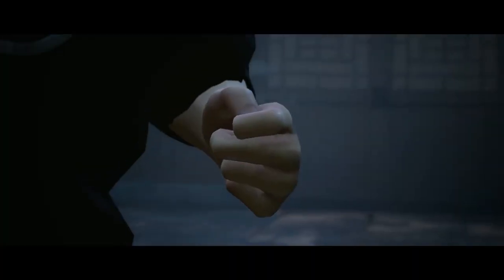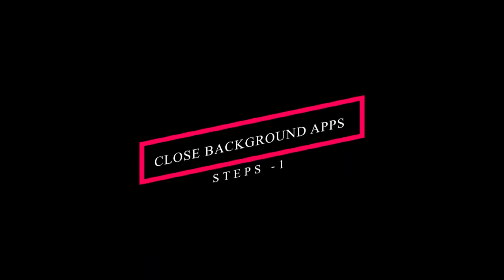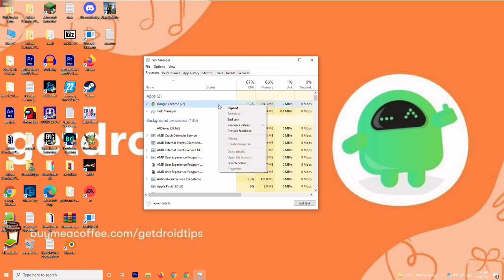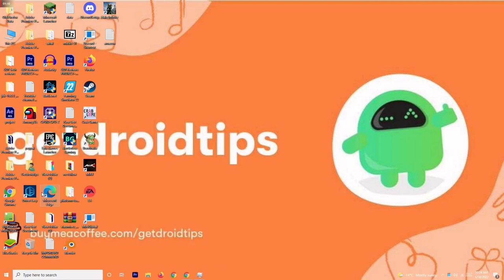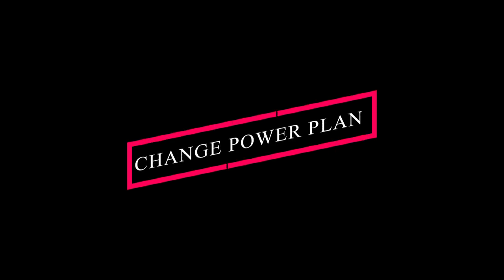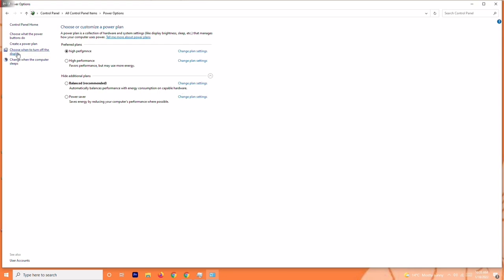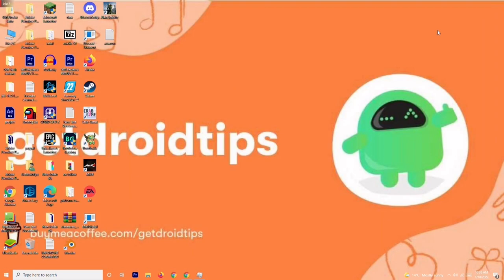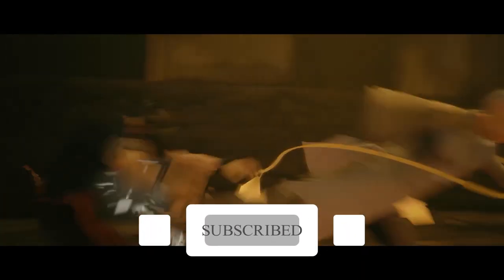How to Fix SIFU Low FPS Drop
Sifu is a beat ’em up action-adventure video game developed and published by French studio Sloclap. The game was released for Windows, PlayStation 4, and PlayStation 5. So far, players are quite liking this game according to reviews. However, it seems that just like other titles, it’s also having some issues with the gameplay. Some reports are coming that the Sifu is Crashing on PS4 / PS5 Consoles.

It seems that there can be several possible reasons behind the startup crashing issue on the PlayStation consoles while trying to launch the Sifu game. Somehow the problem is appearing to you due to several reasons or conflicts that can be fixed manually from your end. It seems that there is nothing to do from the game developers’ end because it’s specific to the software conflict or cache data issue.